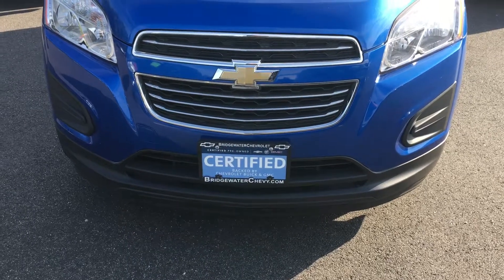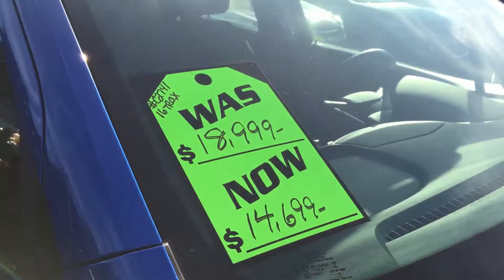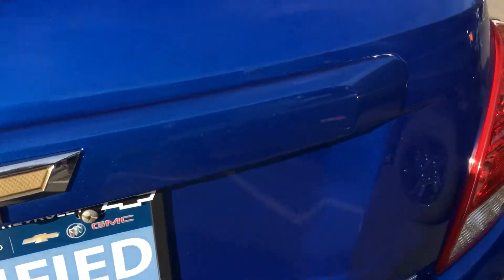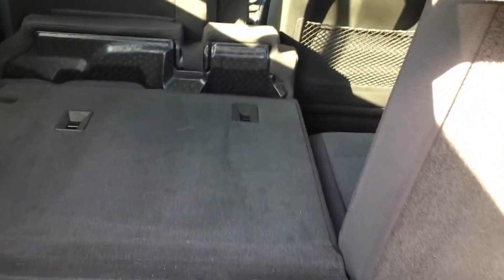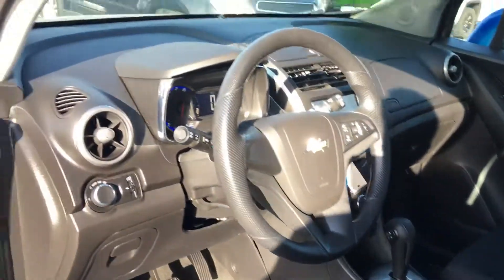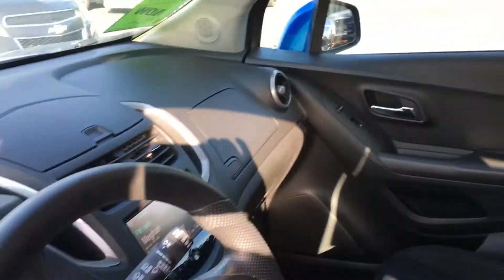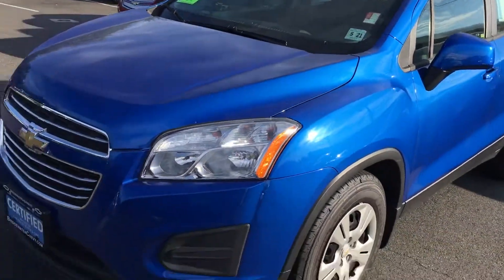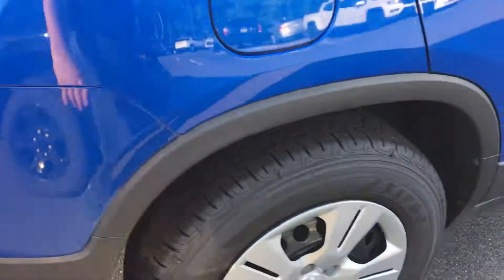Bridgewater Chevrolet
Trax